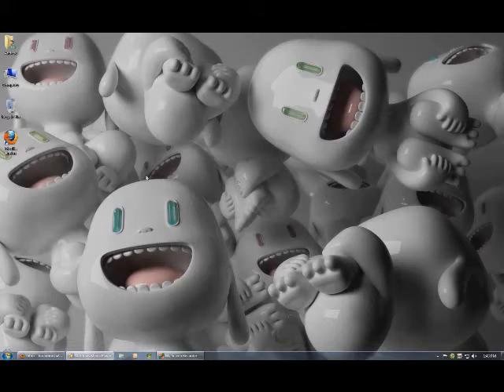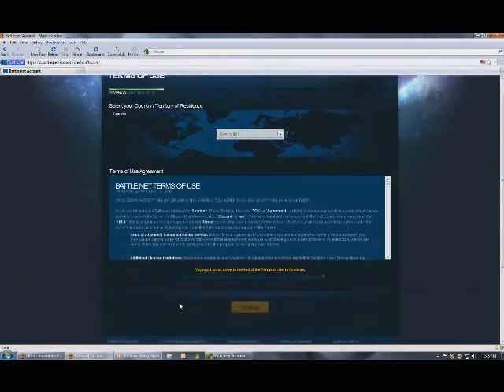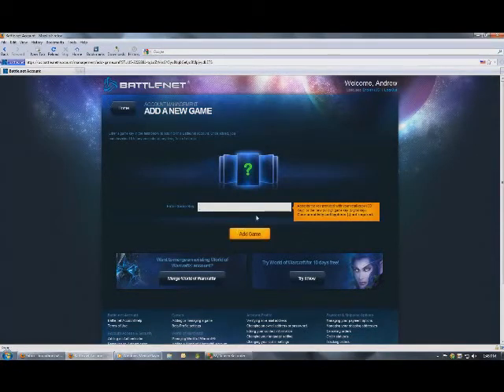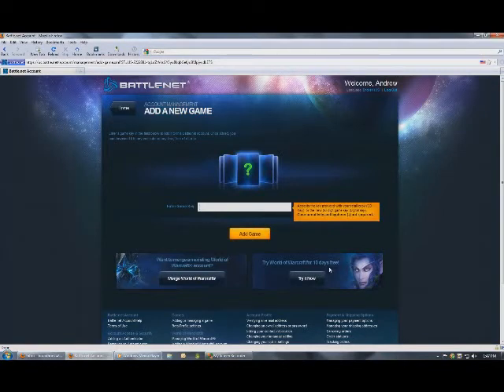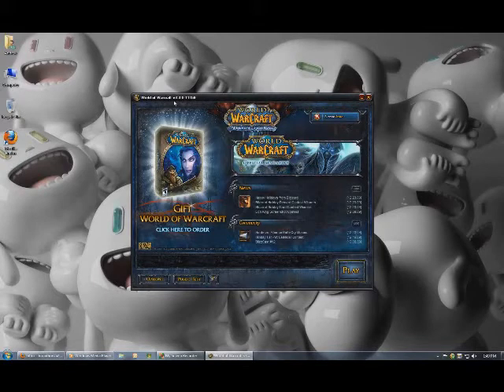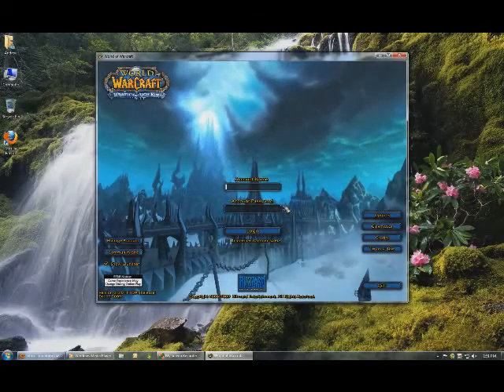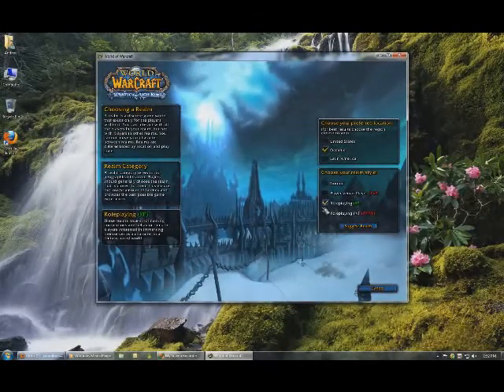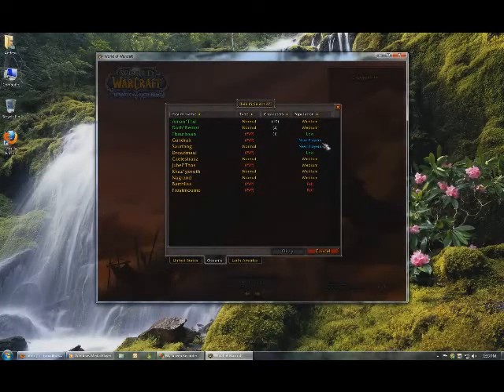Create A Wow Account P1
In this video i will show how to install, update your client and get addons for wow.

Wow Patch Direct Links